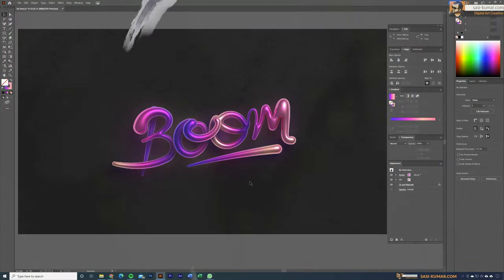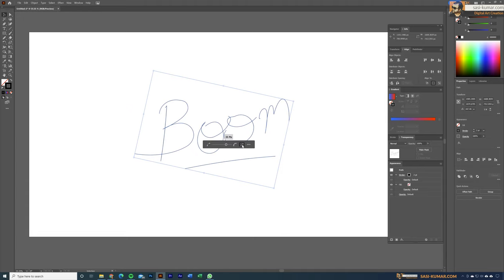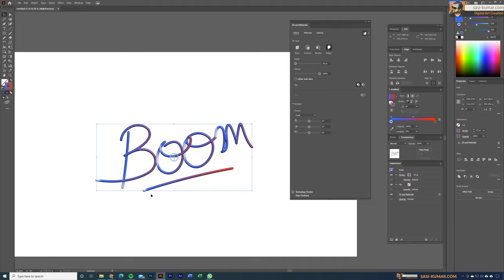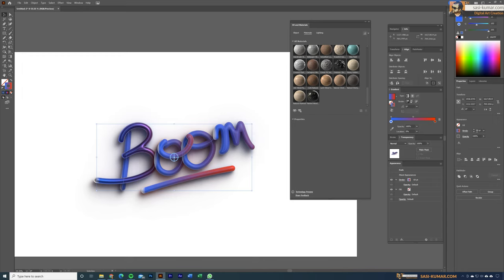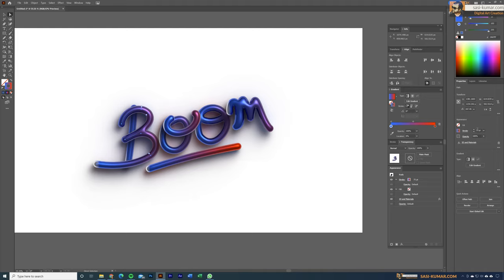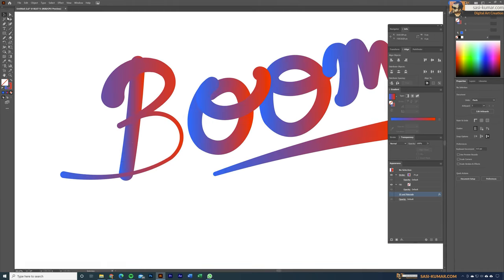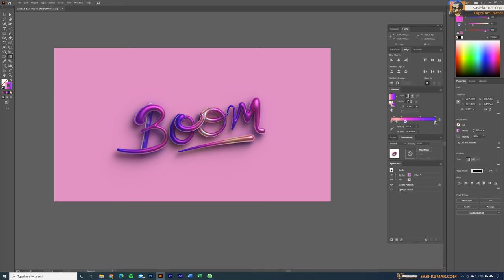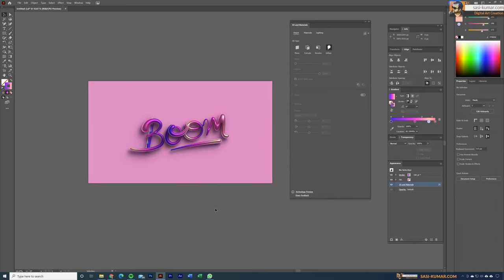Inflated 3D Text Effect in Adobe Illustrator | Tutorial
Hi Guys! In this step by step tutorial I explain to you guys how to create this Inflated 3D text effect in adobe illustrator. For this effect I have used the 3d Materials effect in Adobe illustrator. Mainly using strokes and applying 3D effects to those stokes we can achieve this final look.

If you are a beginner in adobe illustrator you will get a good idea about 3d materials in adobe illustrator.